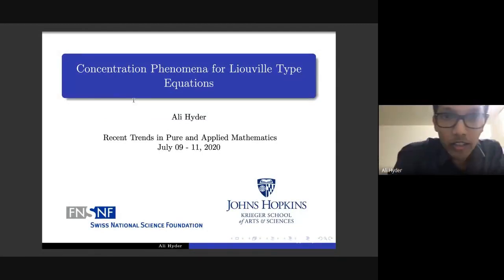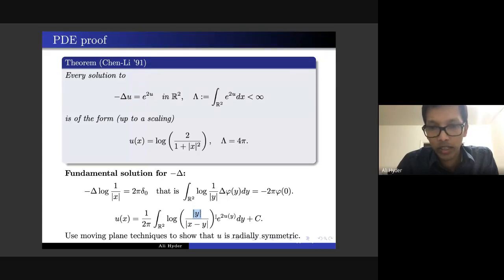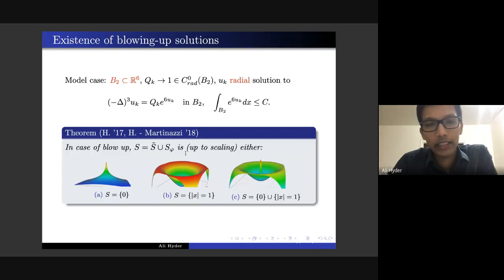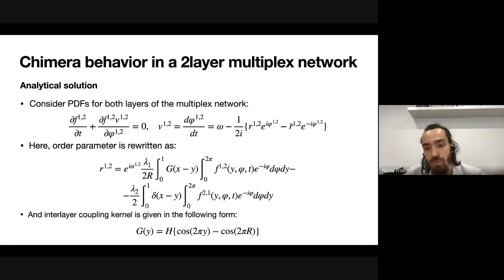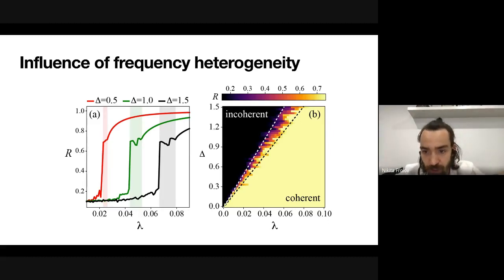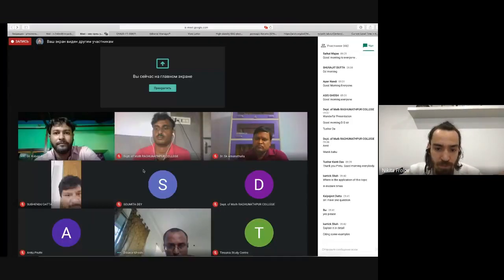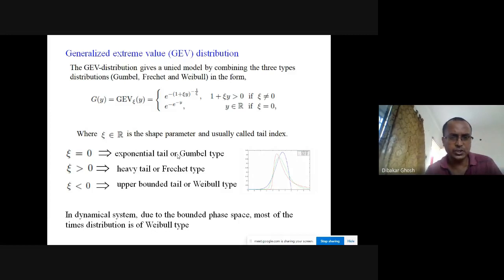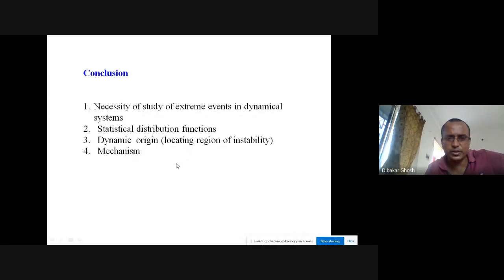International Webinar RTPAM2020 Day-2